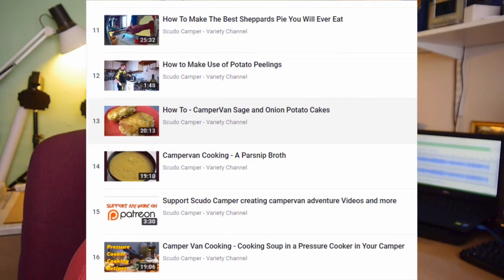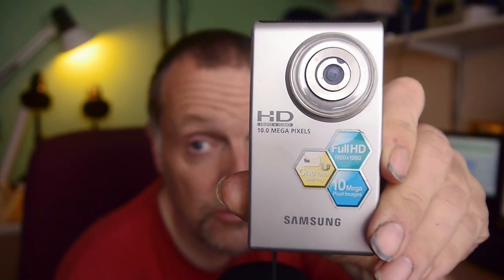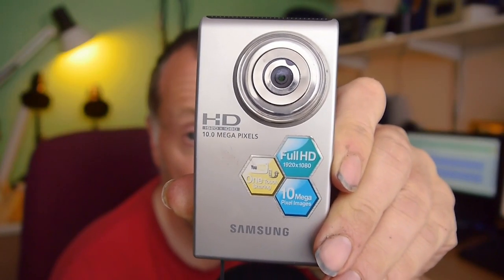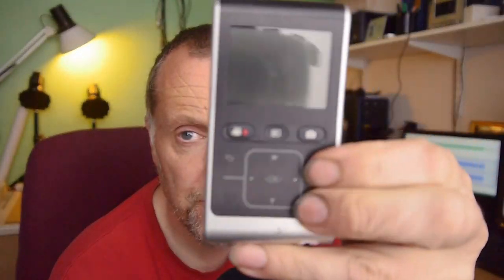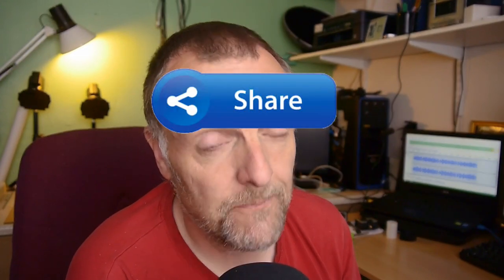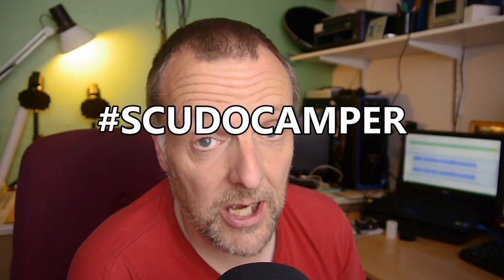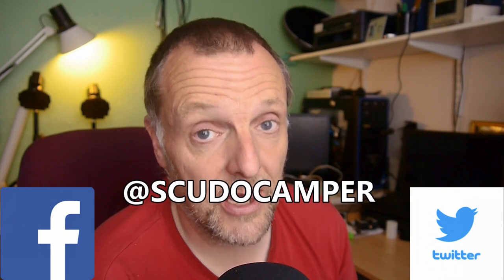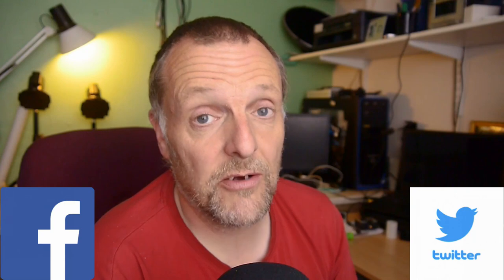#266 scudocamper - Camera Give Away Competition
In this video I have a camera to give away in a competition.